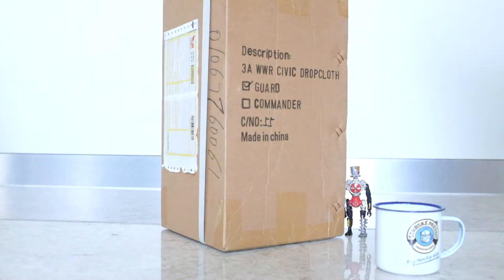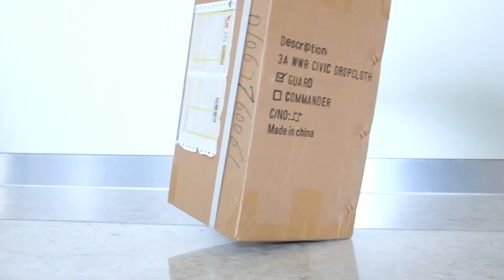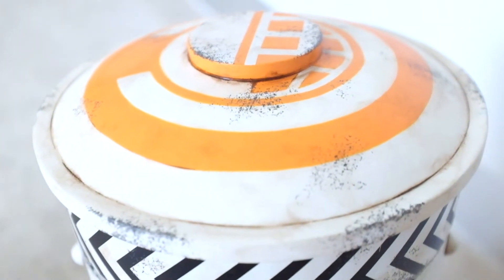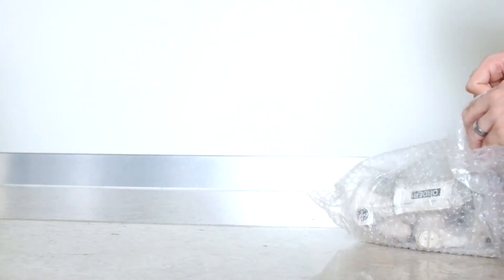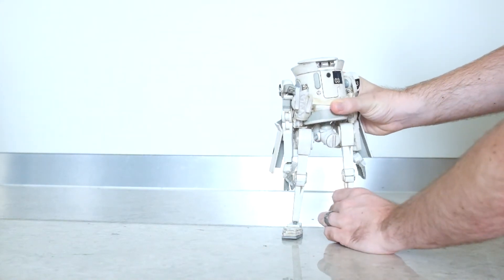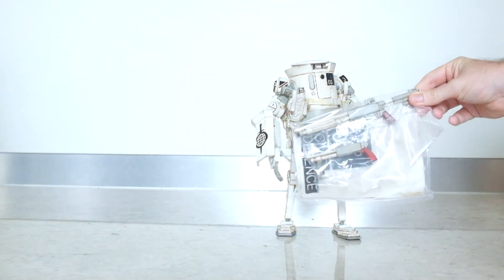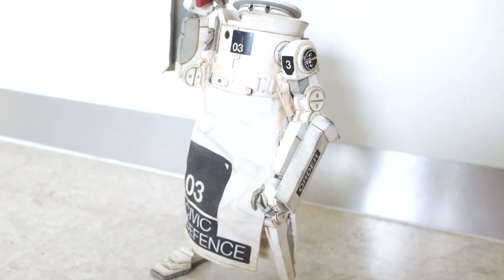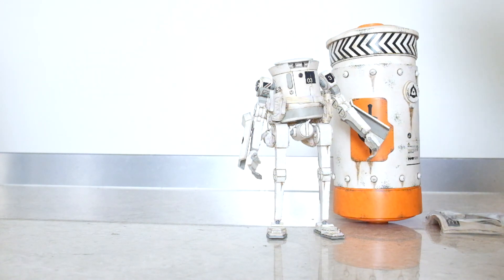COFFEE BREAK: 3A / ThreeA Civic Defence Guard Dropcloth unboxing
just got this guy yesterday and got to open him today. Very happy with him!